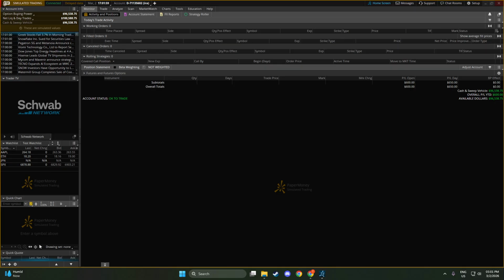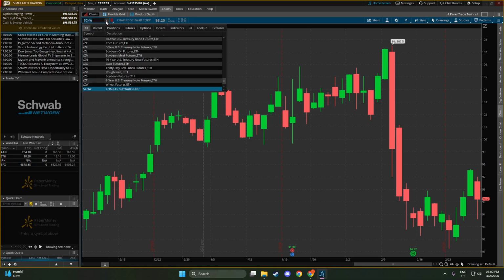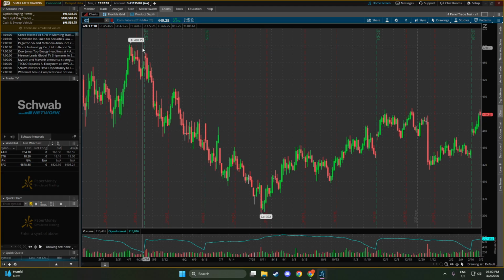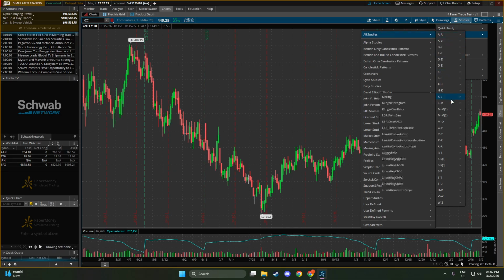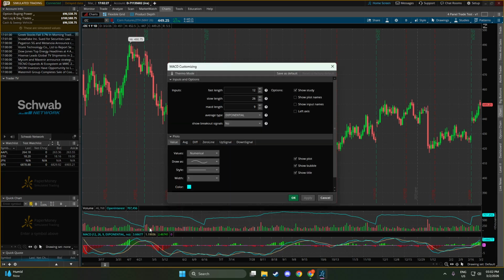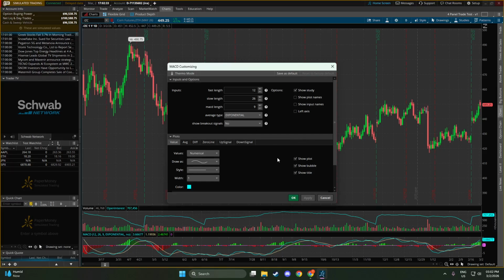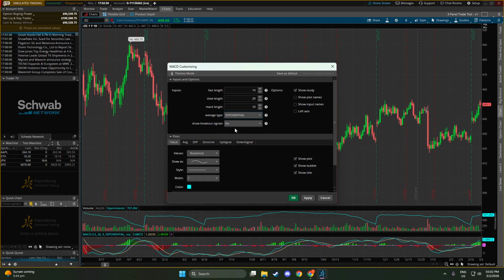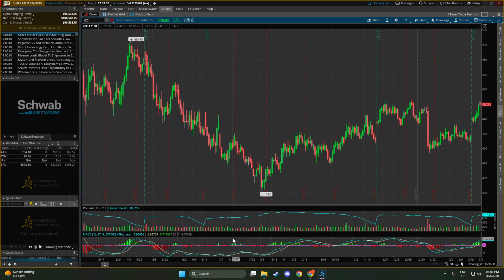How to Set up MACD in Thinkorswim [2026 Full Guide]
How to Set up MACD in Thinkorswim

In this video, we show you exactly how to set up MACD in Thinkorswim to better identify momentum shifts and potential trend reversals. By integrating the Moving Average Convergence Divergence indicator into your workspace, we gain a sophisticated view of the relationship between two moving averages of an asset’s price.

Mastering the configuration of momentum oscillators improves technical analysis by providing a clearer visual representation of market strength and divergence. We utilize the studies and strategies modules to establish specific fast, slow, and smoothing parameters that align with our professional trading strategy.